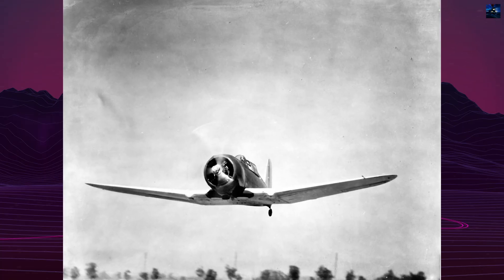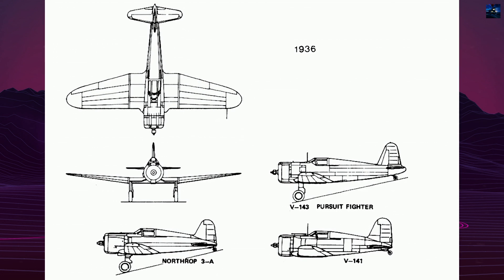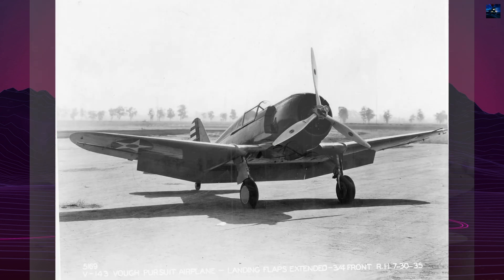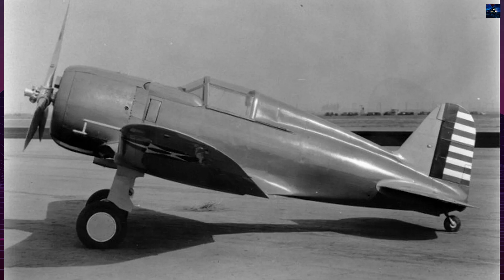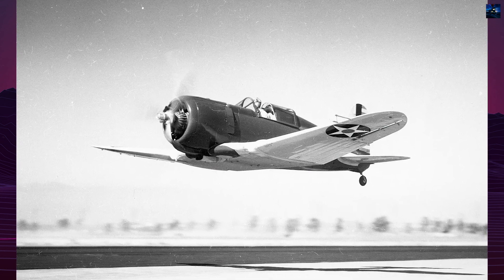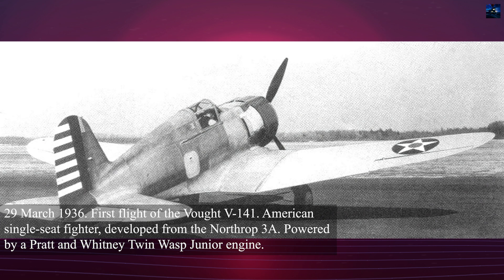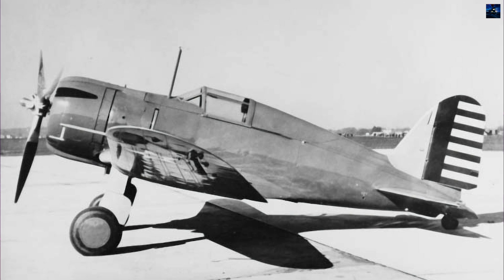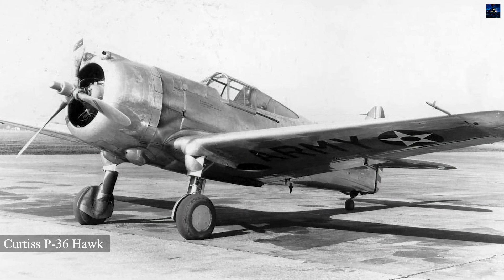Northrop 3A: Designed by Genius, Cursed by Fate - Lieutenant Arthur H. Skaer Jr.'s Final Mission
Explore the incredible story of the Northrop 3A, an experimental fighter prototype developed in 1935. This pioneering aircraft represented a leap in technology with its sleek monocoque structure, retractable landing gear, and powerful Twin Wasp Junior engine. The Northrop 3A was part of a fierce competition for the U.S. Army Air Corps' next-generation fighter, but during a pivotal spin test over the Pacific, it vanished, along with its pilot, First Lieutenant Arthur Skaer. Despite the aircraft's untimely disappearance, the Northrop 3A's revolutionary design paved the way for future innovations in aviation. Discover the mystery, technical specifications, and legacy of this historic aircraft in this video.

00:00 - Intro Retro Transport
00:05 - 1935 Northrop 3A History
02:13 - Outro Retro Transport